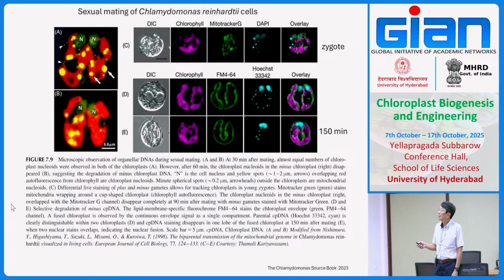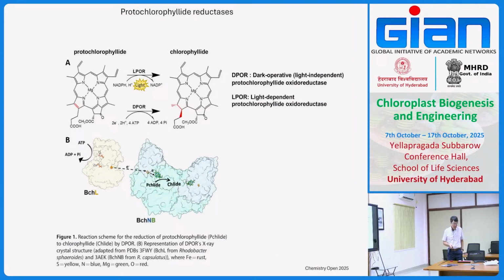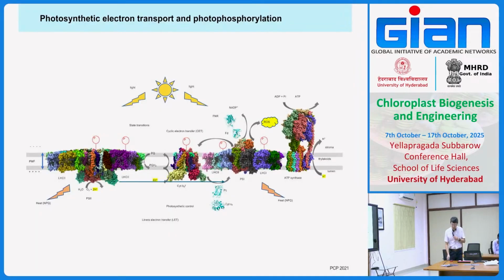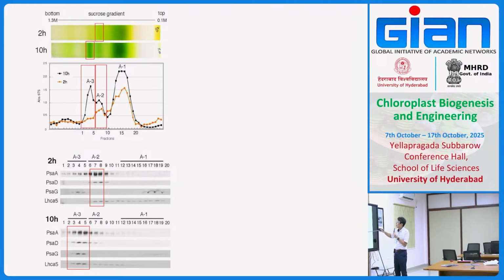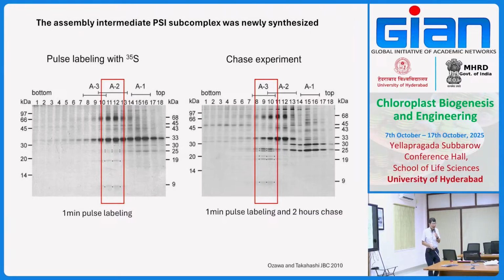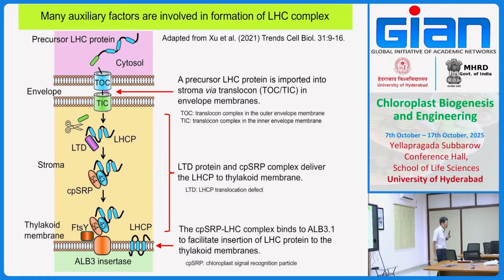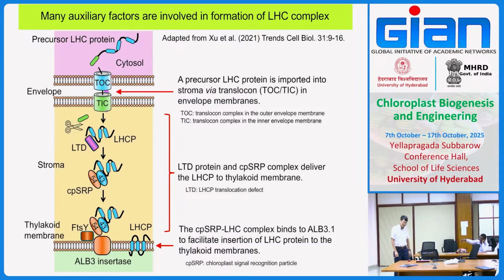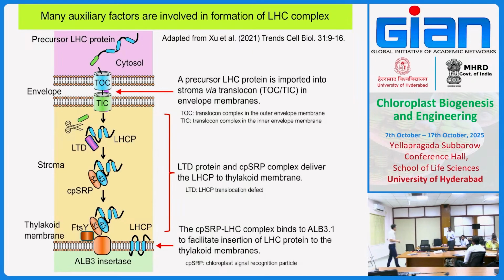L06 Biogenesis of LHC